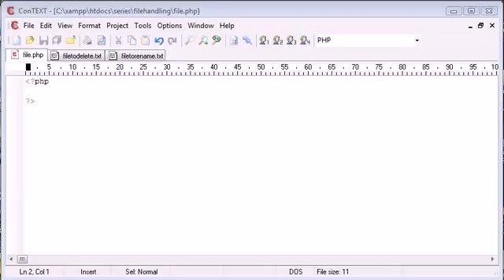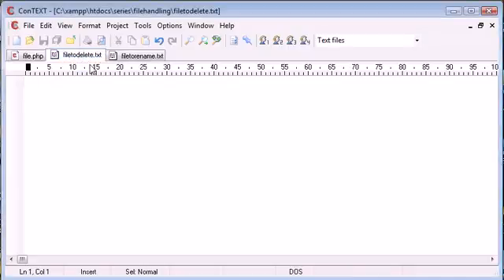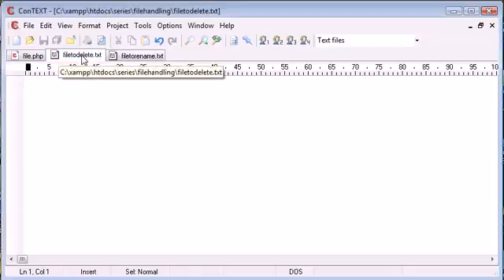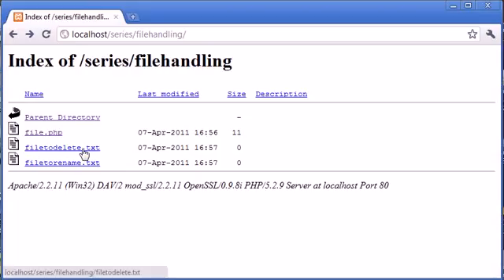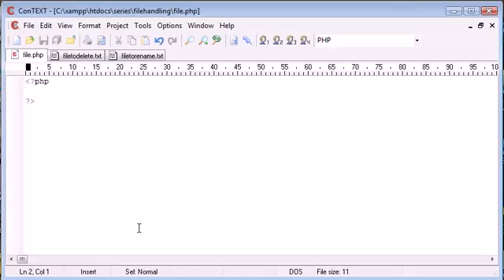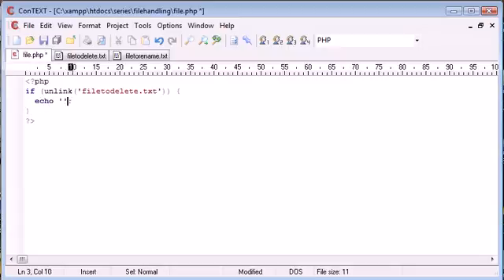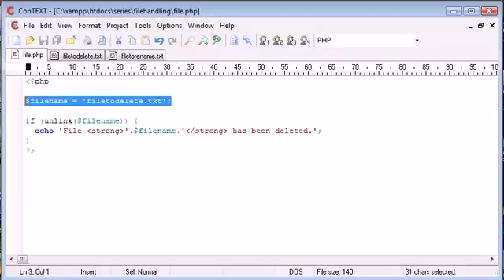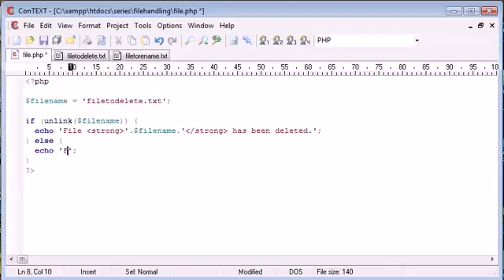Beginner PHP Tutorial 85 File Handling Deleting and Renaming Files Part 1 YouTube 2017